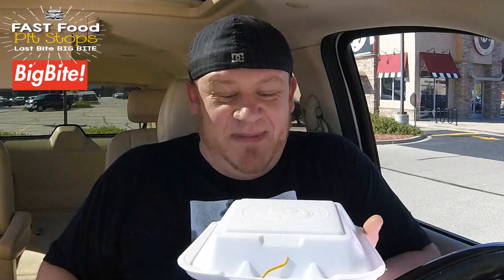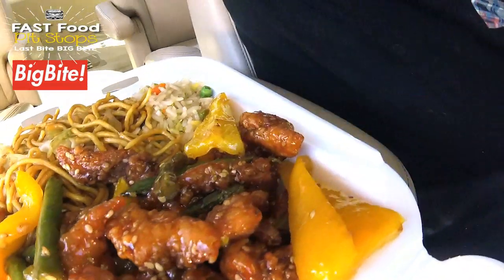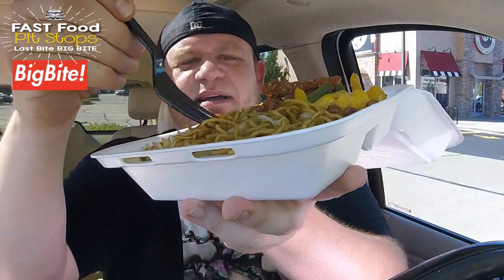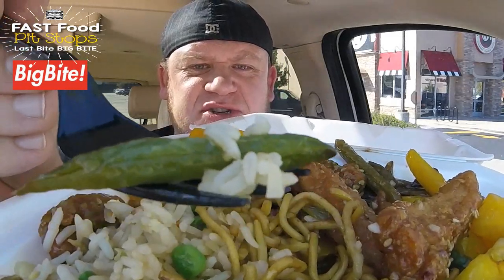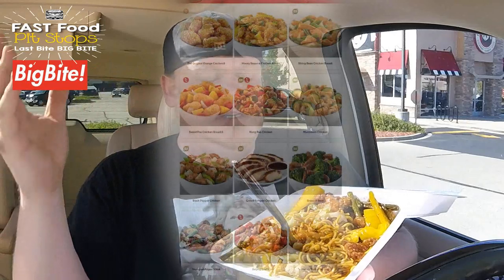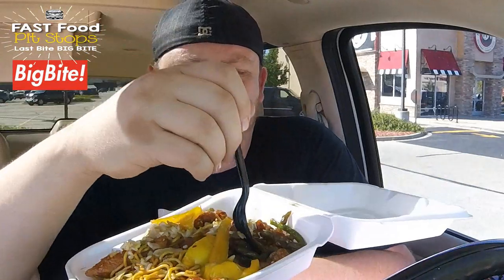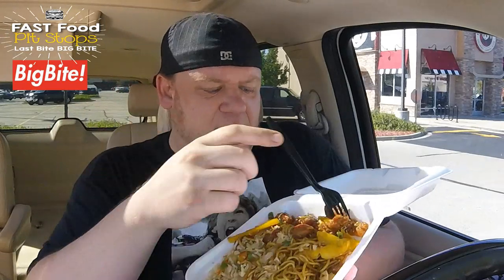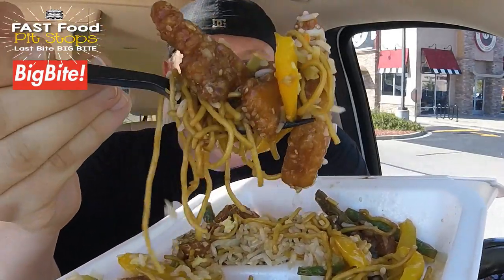Panda Express ⭐Honey Sesame Chicken Combo Meal⭐ Food Review!!!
PANDA EXPRESS ⭐🍯HONEY SESAME CHICKEN🐔⭐ Food Review!

If you're looking for some cheap Chinese chicken to satisfy your swollen colon this deal may be just for you! Get it before IT'S A RAP! BIG BITE!!!

- Justin